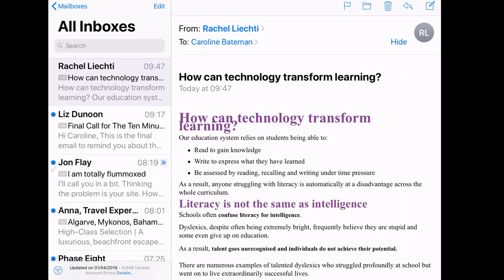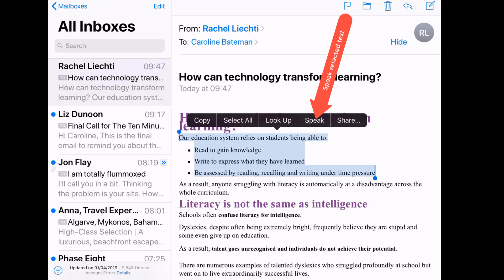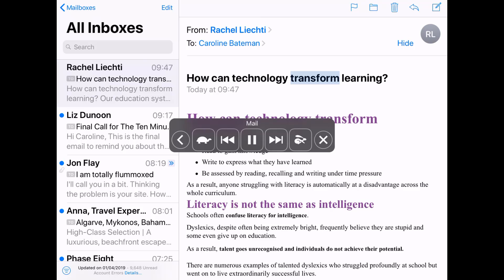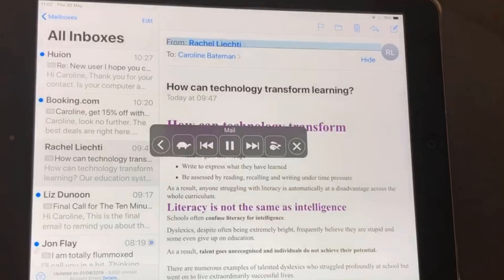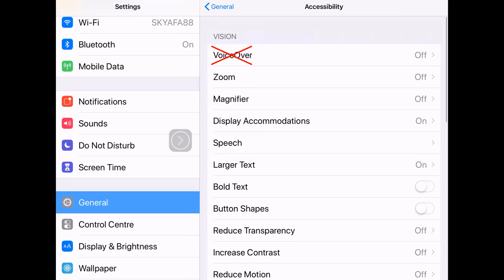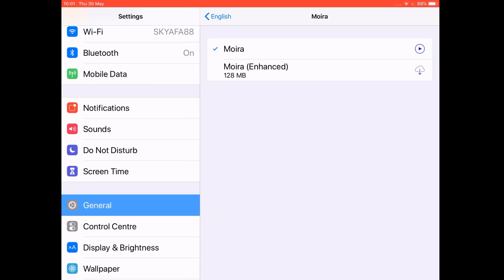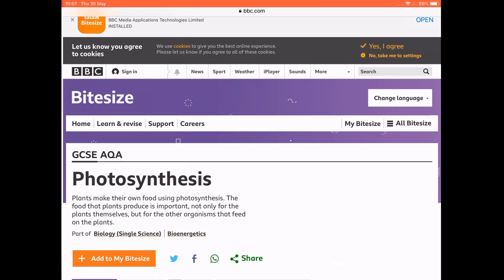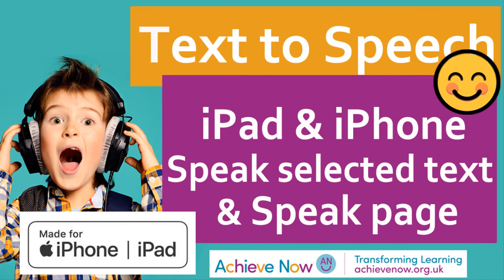iPad/iPhone - Speak Selected and Speak Page - Text to Speech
In this video Caroline shows how to use the two different text-to-speech functions available on iPads and iPhones.
She also shows how to switch this functionality on as devices are not delivered with this function enabled.  Additionally there is advice on when to use which option. Specifically an example of when Speak Page is not is not helpful.